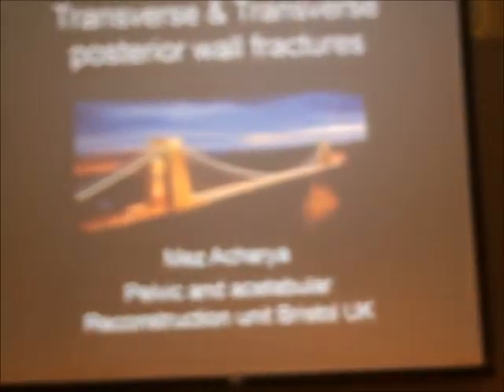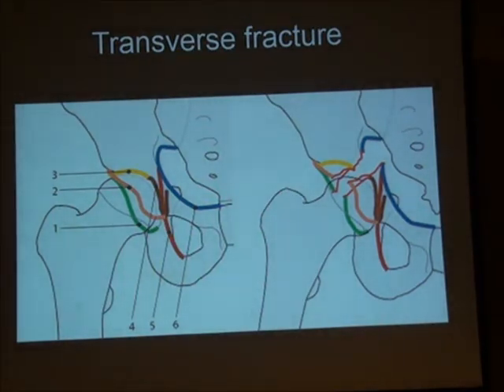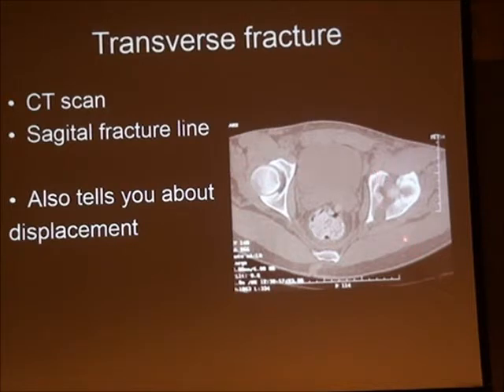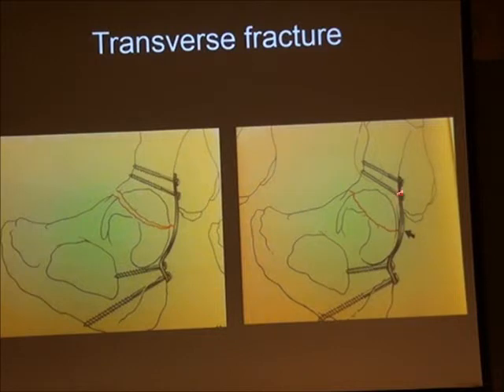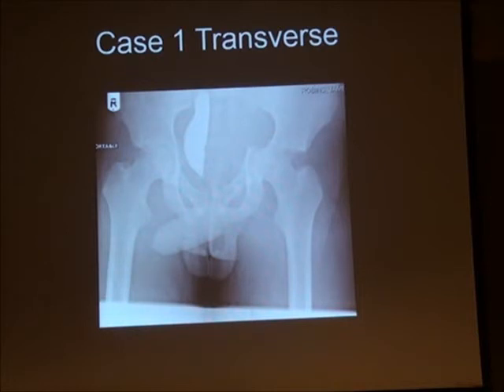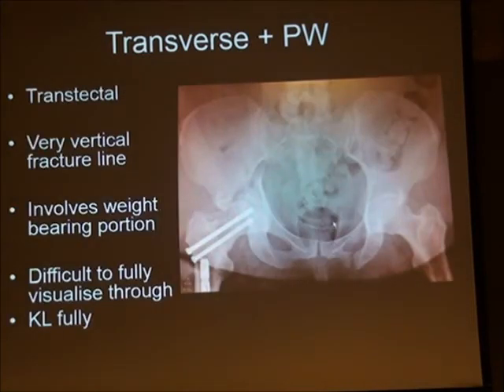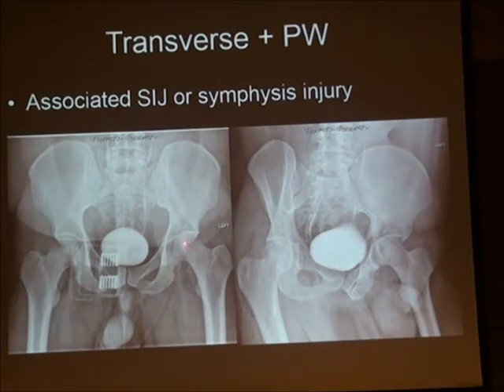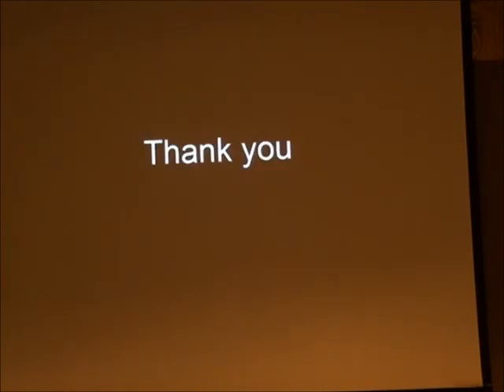21 Transverse and associated transverse with posterior wall Acharya